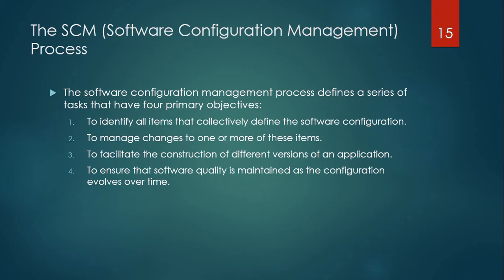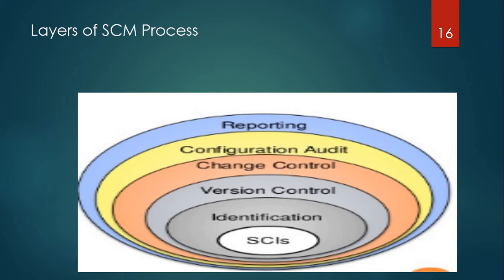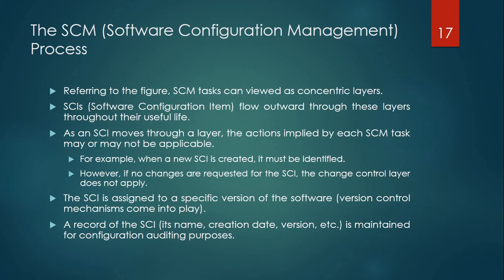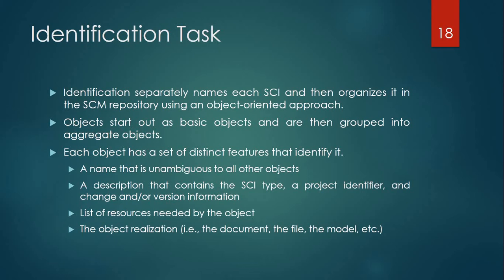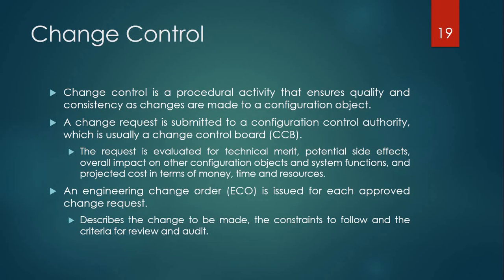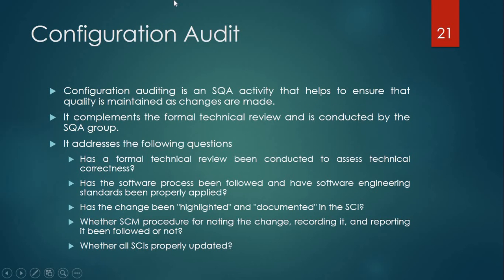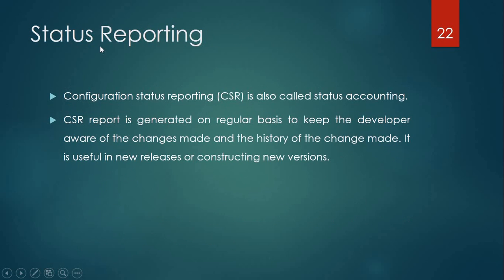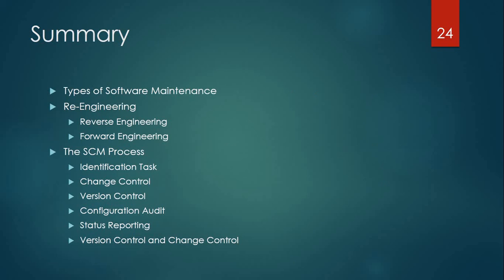SCM Software Configuration Management